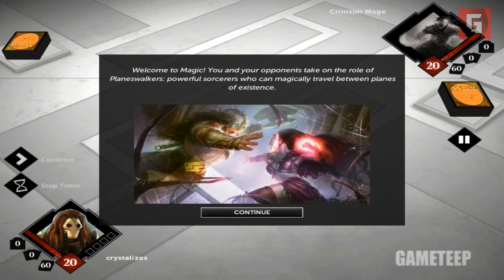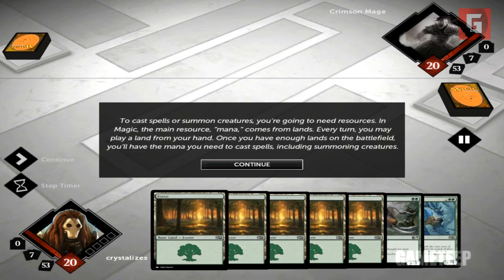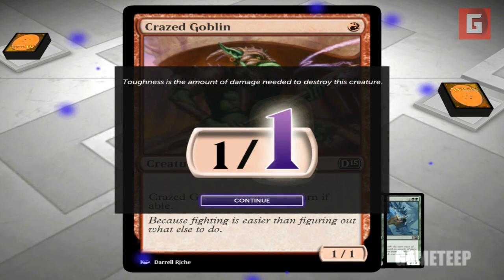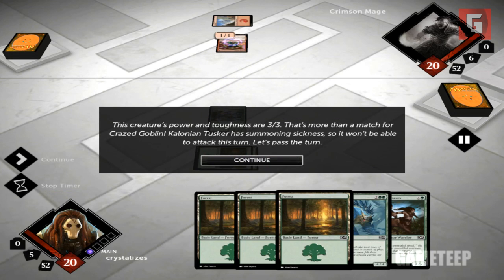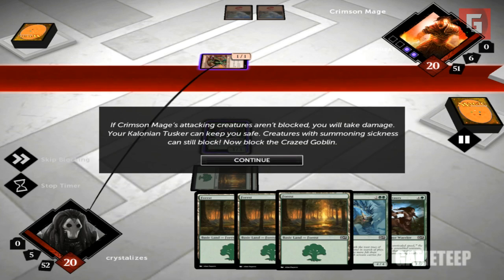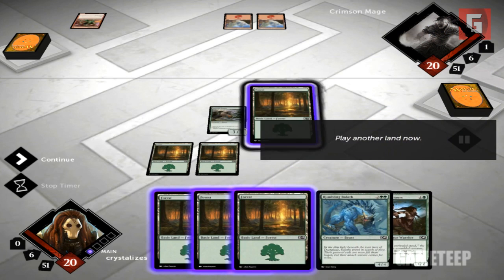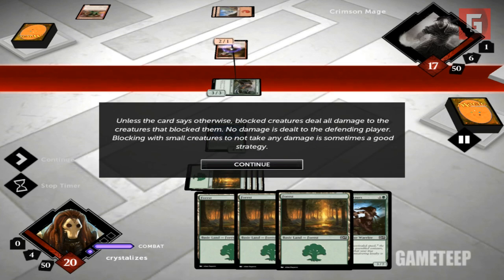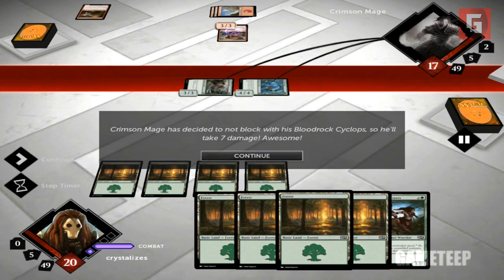Magic 2015 — Duels of the Planeswalkers Gameplay Trailer